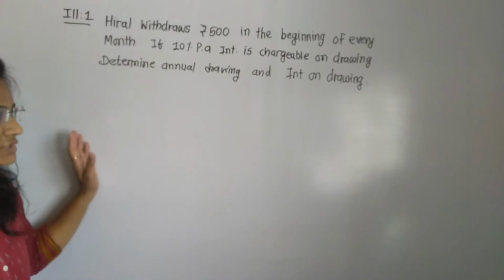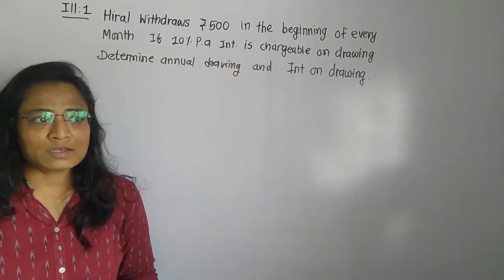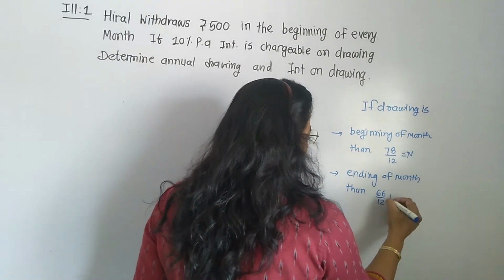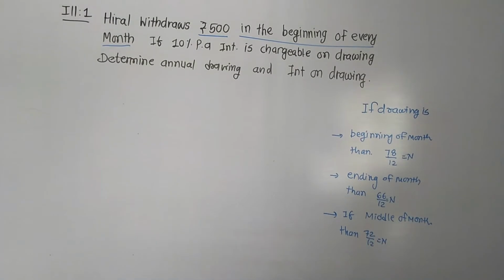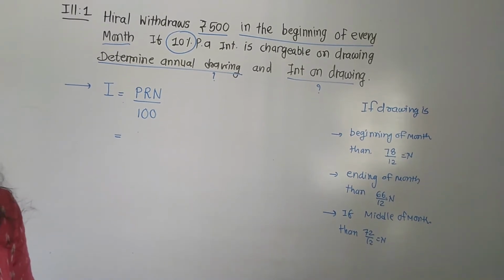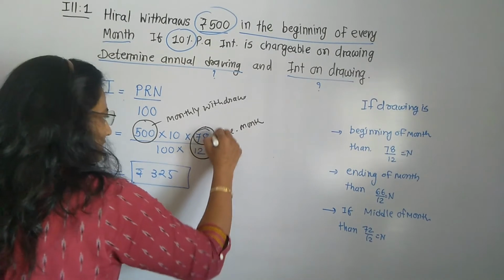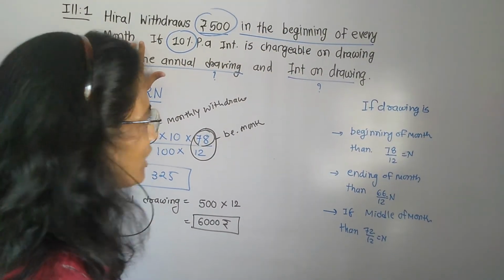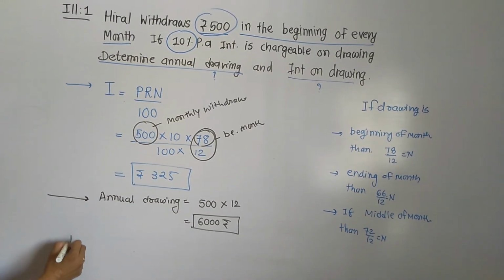Short sum chapter 1 account